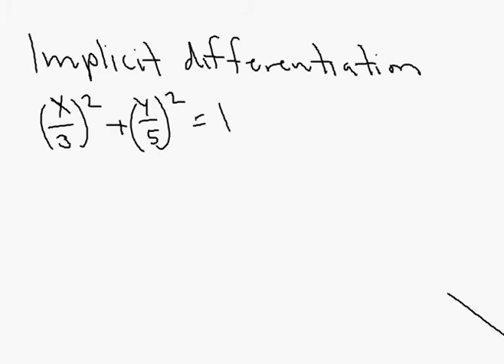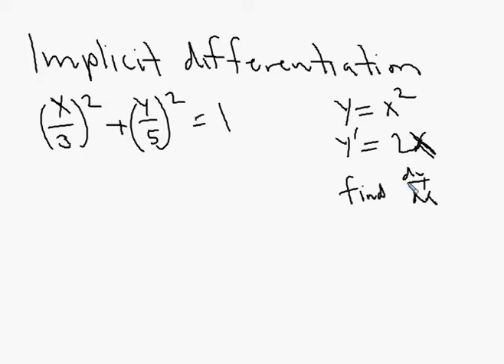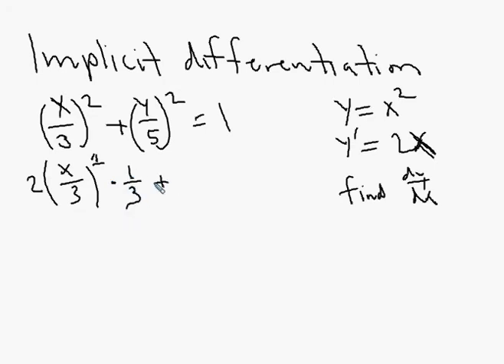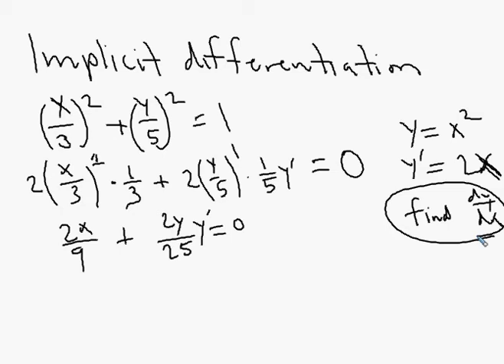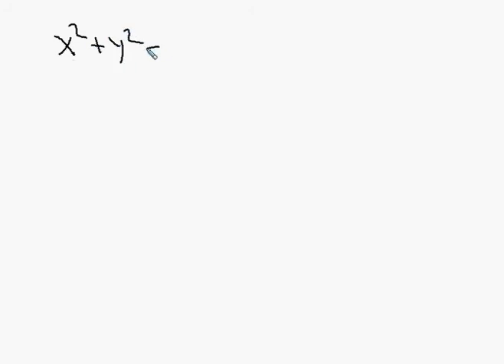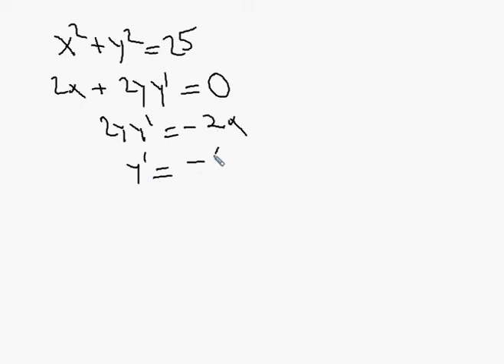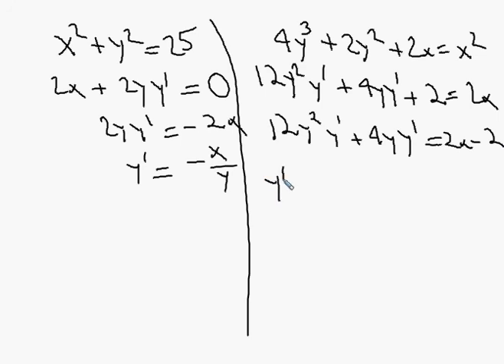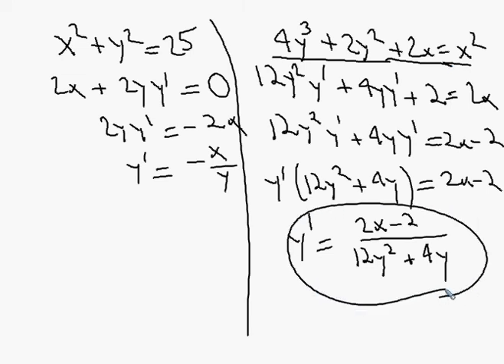Calc 4-8 - Implicit Differentiation With Examples